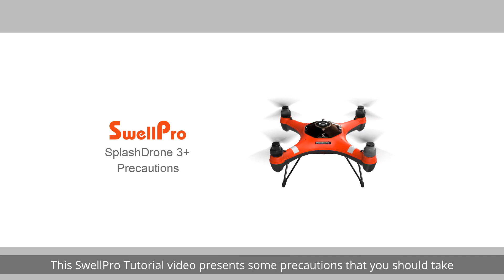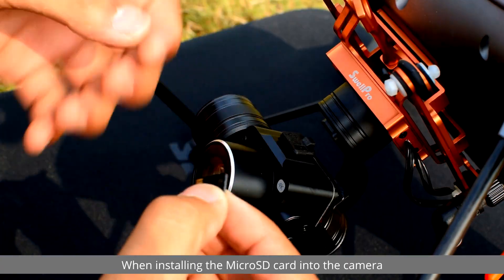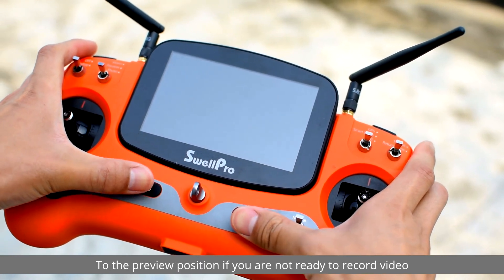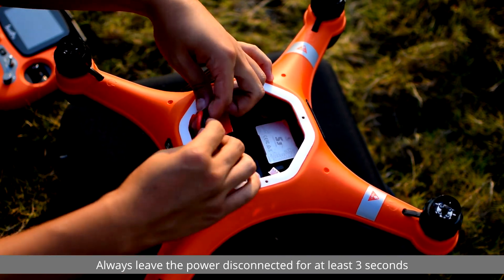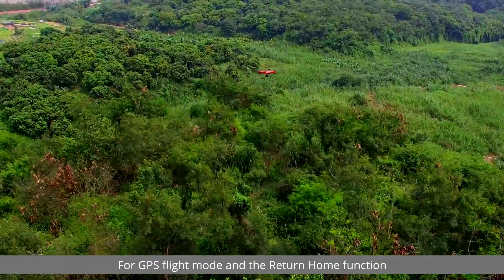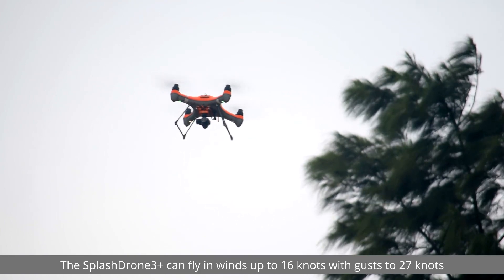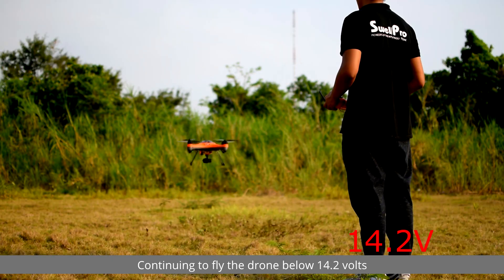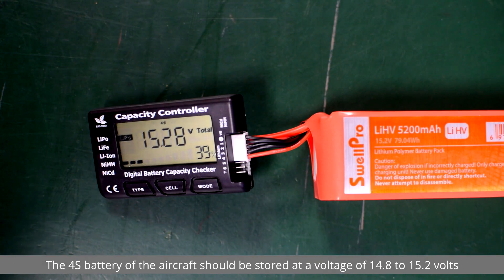SplashDrone 3+ Tutorial - Precautions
Always have those precautions in mind to ensure a smooth flight of SplashDrone 3+.